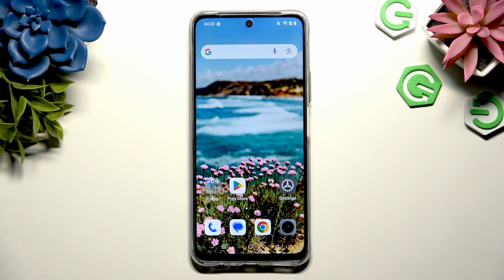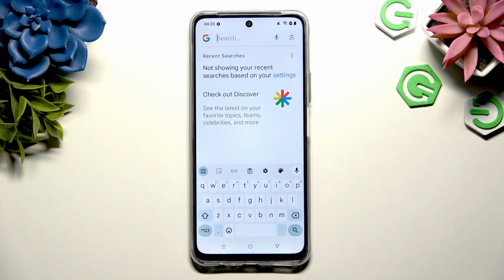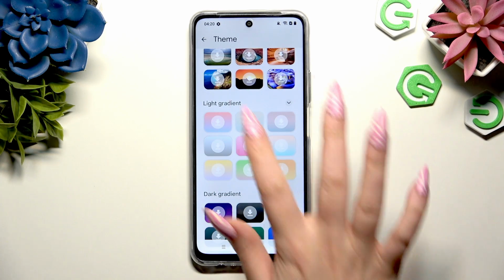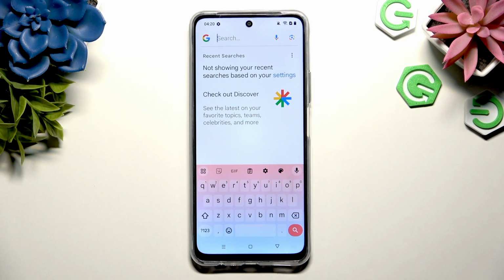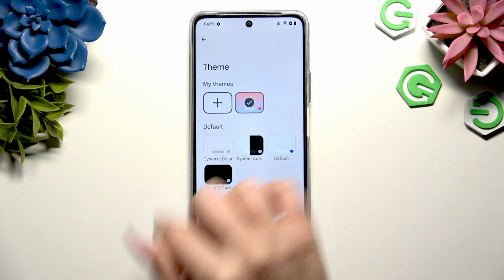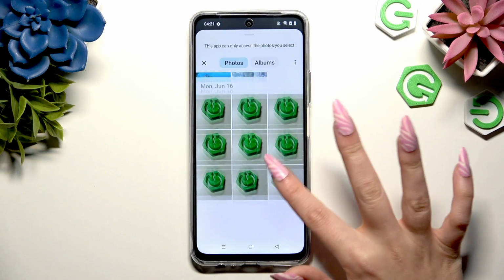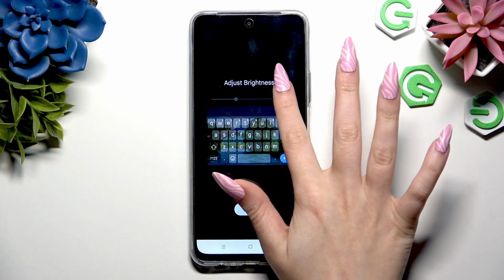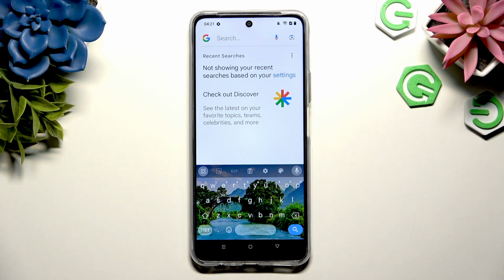REALME Narzo 80 Lite – How to Change and Customize Keyboard Theme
If you want to personalize your REALME Narzo 80 Lite, changing and customizing the keyboard theme is a great way to make your device feel unique. In this video, you will learn step-by-step how to change your keyboard theme, select from different styles, and even use your own photo as a keyboard background. We’ll show you how to access the keyboard settings, pick a new theme, and fully customize the look and feel of your keyboard on the REALME Narzo 80 Lite. This guide is perfect for anyone looking to add a personal touch to their smartphone and make typing more enjoyable.

How to change keyboard theme on REALME Narzo 80 Lite?
How to customize keyboard background on REALME Narzo 80 Lite?
Where are keyboard theme settings on REALME Narzo 80 Lite?

0:00 Introduction
0:06 Open keyboard and access theme settings
0:20 Choose and apply a new keyboard theme
0:44 Customize keyboard with your own photo
1:02 Adjust and set custom keyboard background
1:22 Finalize and apply changes